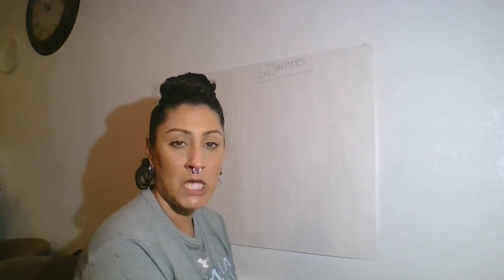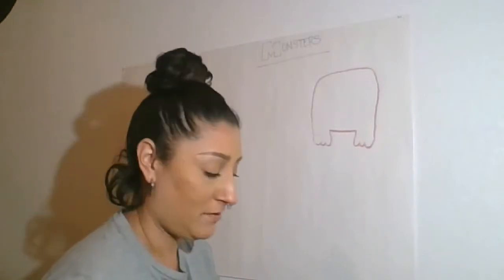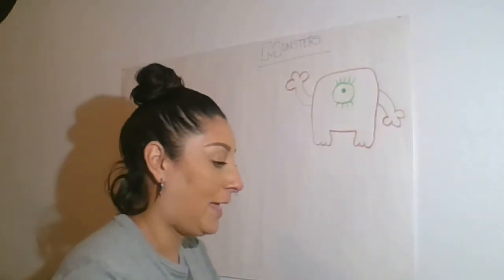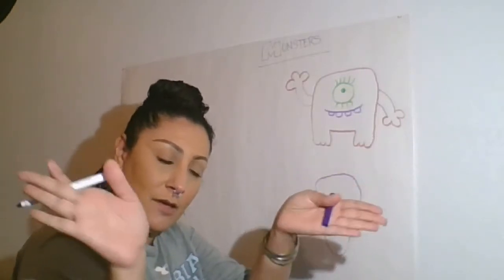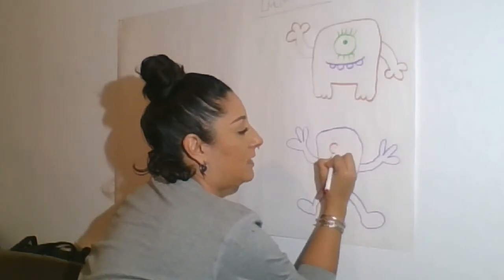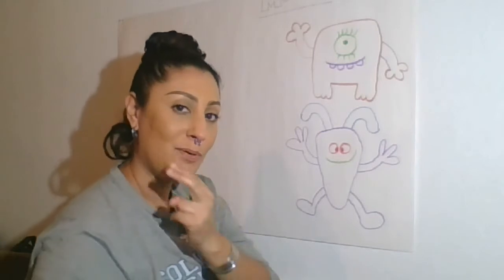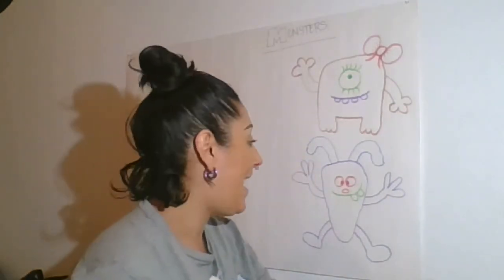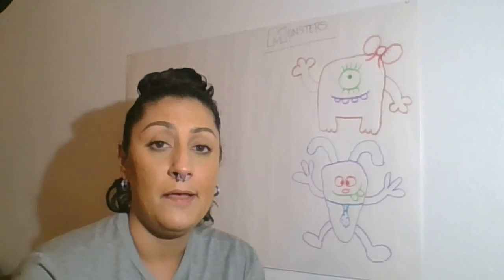Drawing cute monsters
Since there is so much scary stuff going on around us, I thought we could draw cute little monsters.